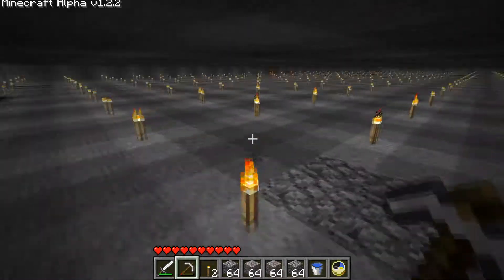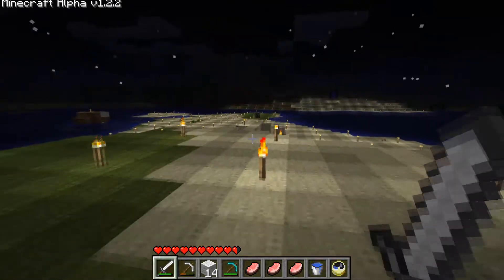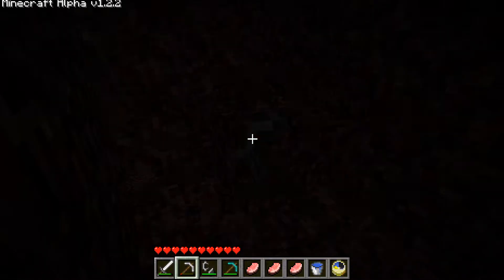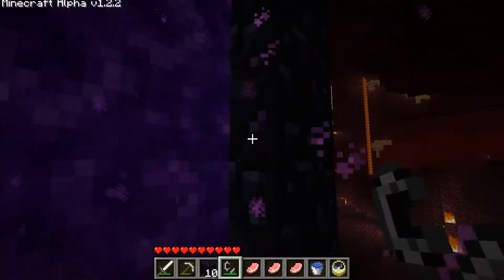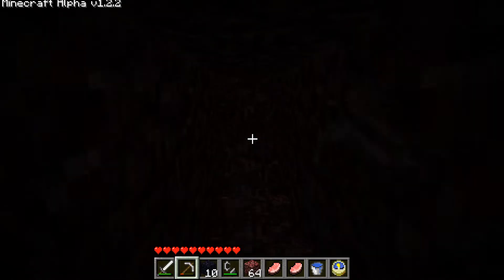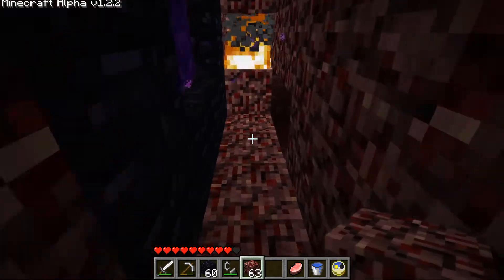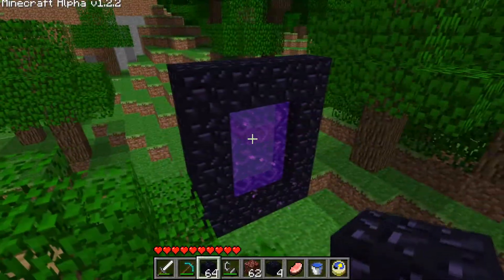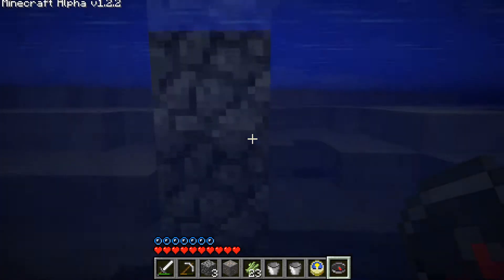Rubydung's Minecraft Ep. 3 | Thinking with Portals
This video made in the year 2020.
All words said and actions taken were for the purposes of role-play. The person in the video is role-playing as if they are an actual commentator during this time period.
False Date: November 13, 2010
If you would wish to play along, I would love to see your comments!
Thank you for actually reading the description, and have a nice day!
-Bryce "Rubydung"